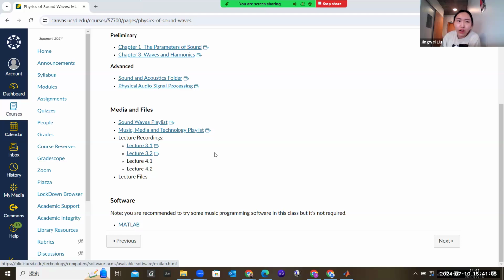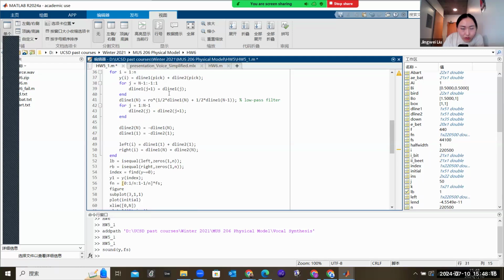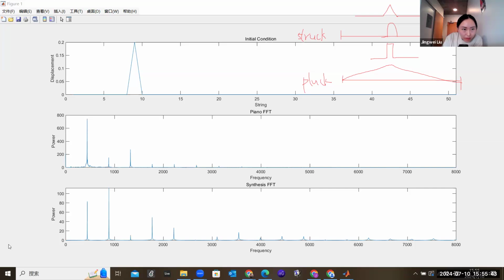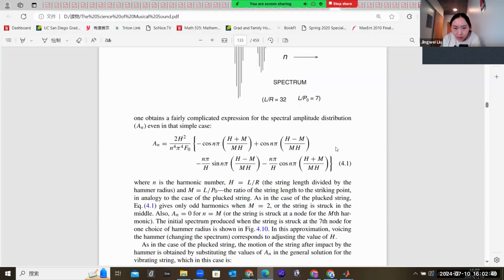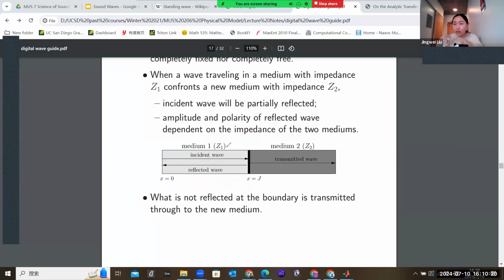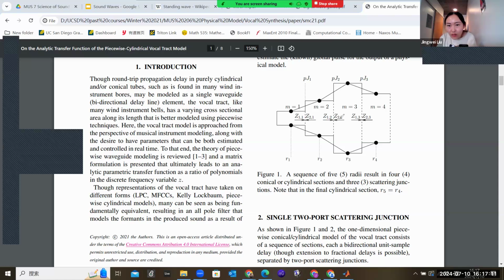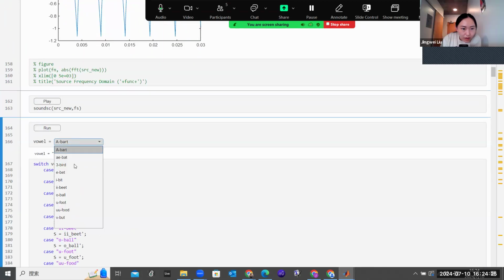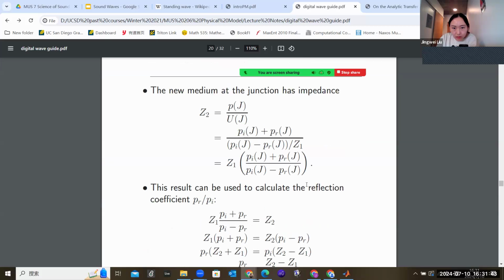Lecture 4.2 Digital Wave Guide and Physical Modeling